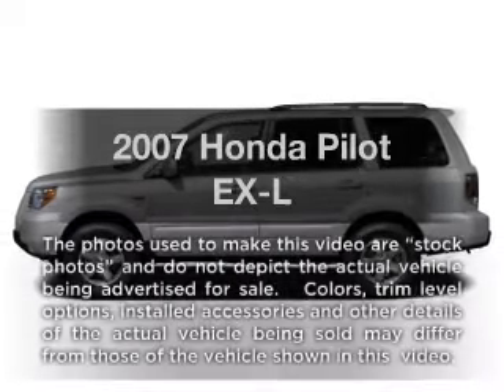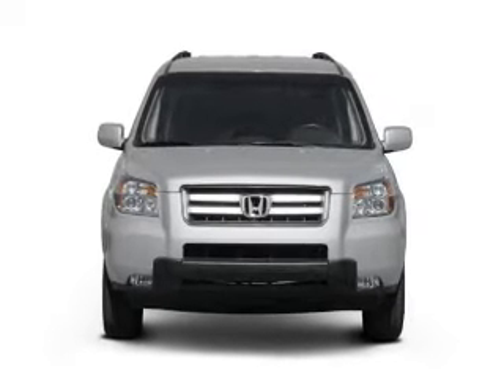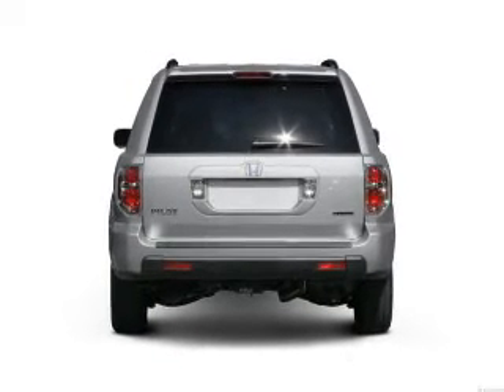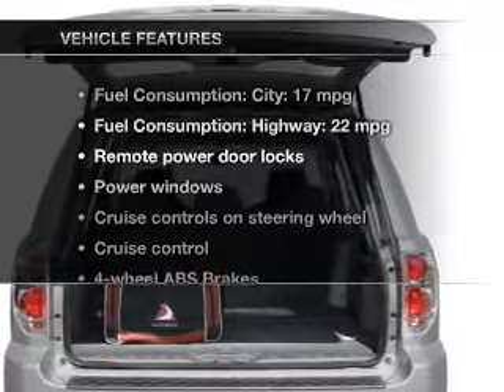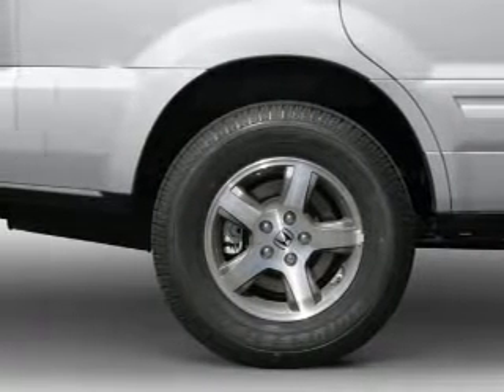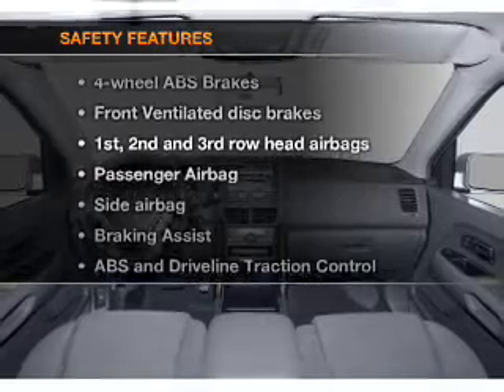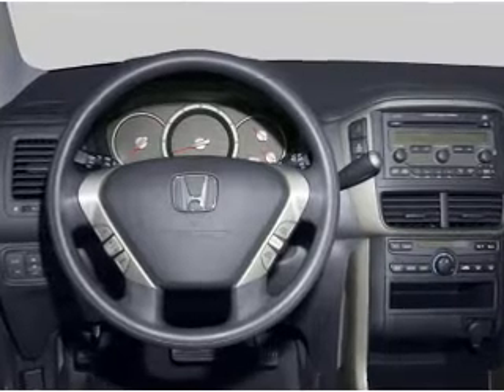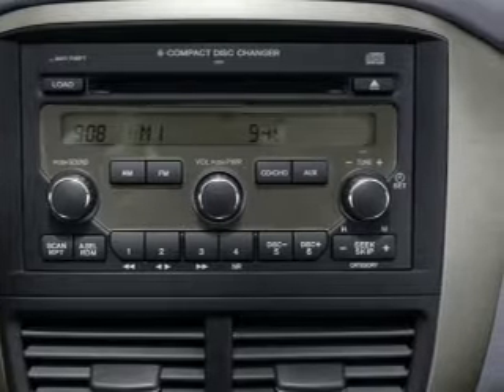2007 Honda Pilot - Nashua NH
Year: 2007
Make: Honda
Model: Pilot
Trim: EX-L
Engine: 3.5 liter 6 cylinder 24 valve
Transmission: 5-Speed Automatic
Color: Billet Silver Metallic
Mileage: 147673
Address:
280-300 Amherst St